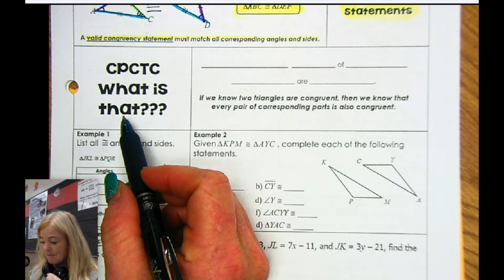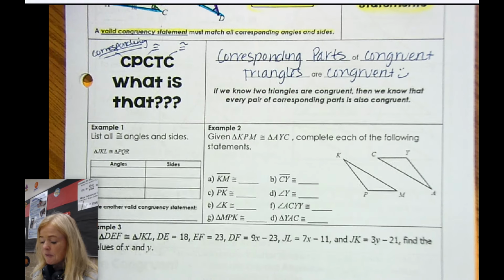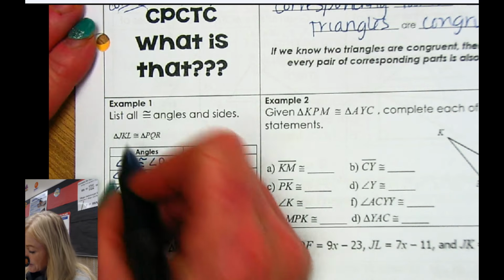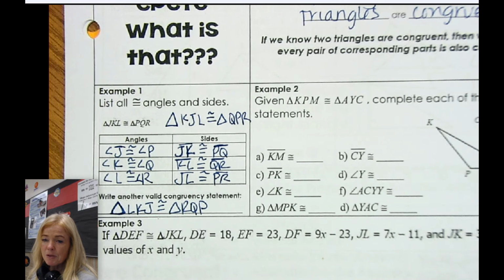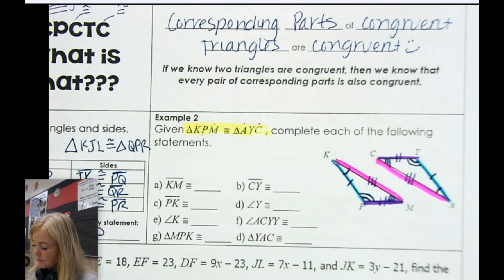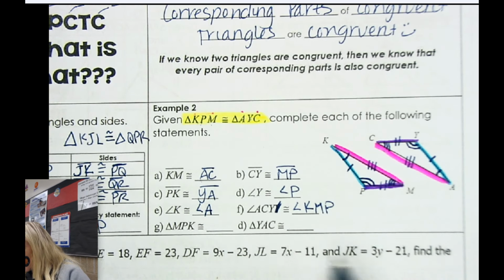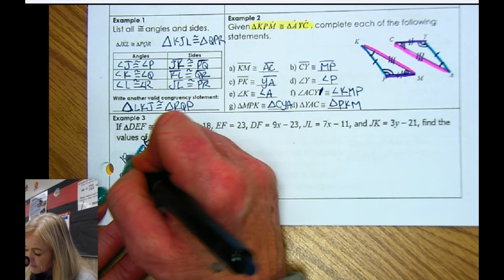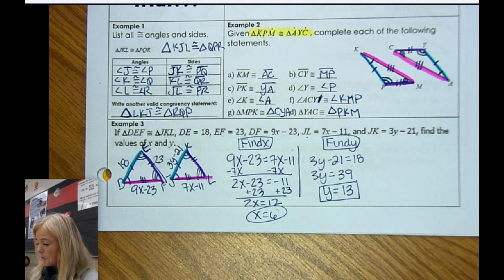Untitled: Mar 26, 2020 3:26 PM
16.1 Second Video